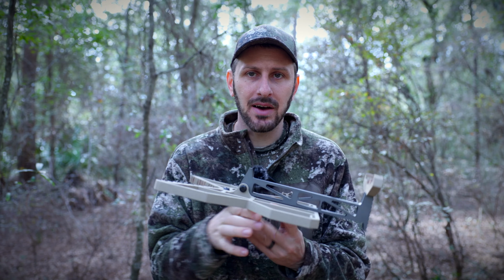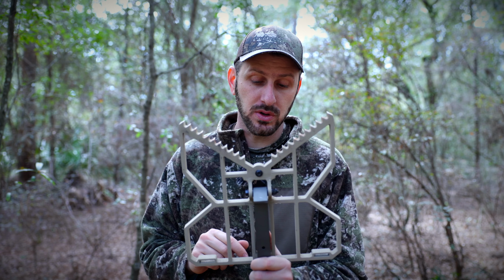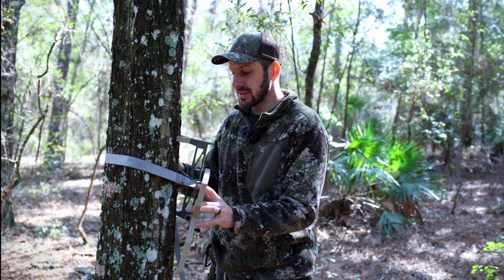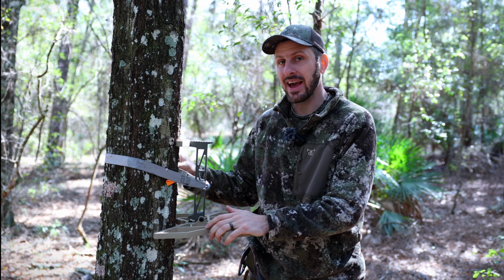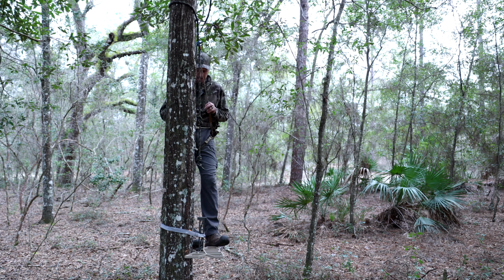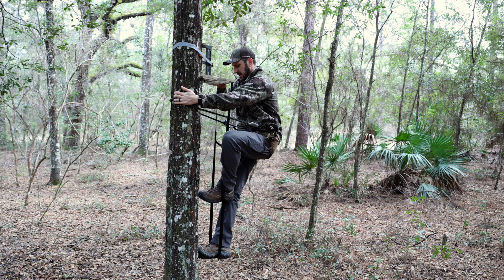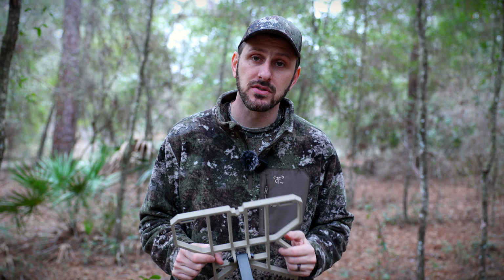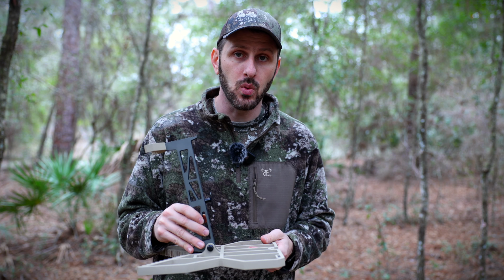First look at the XOP Invader Saddle Platform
⬇️⬇️⬇️  FAVORITE  GEAR I USE!   ⬇️⬇️⬇️
Archery Target
Bow Sight
Another Amazing Sight

- Film Equipment -
Fourth Arrow Camera Arm
Camera I use
Primary Lens
Secondary Lens
Drone I use